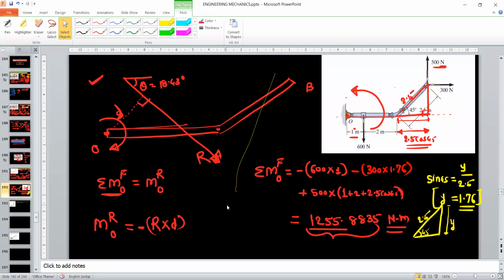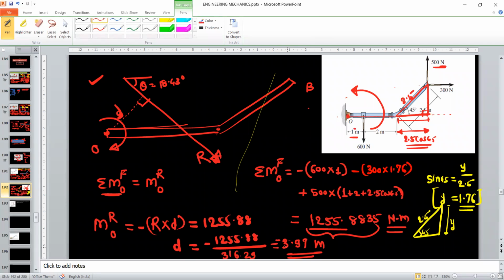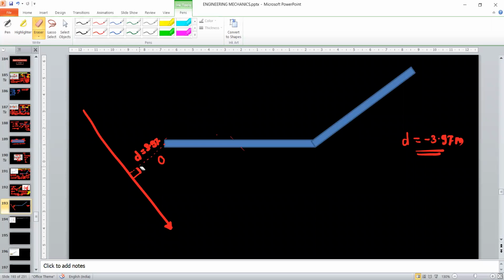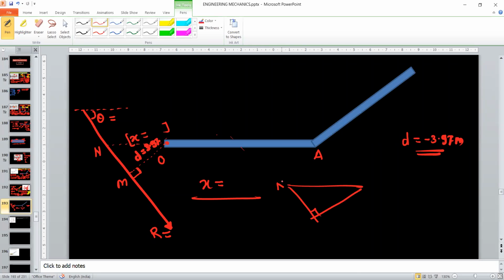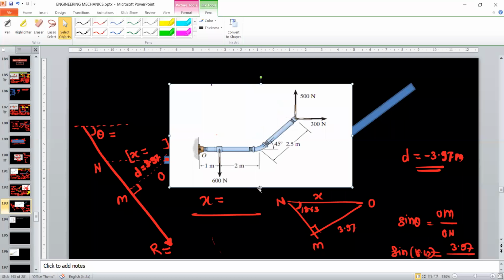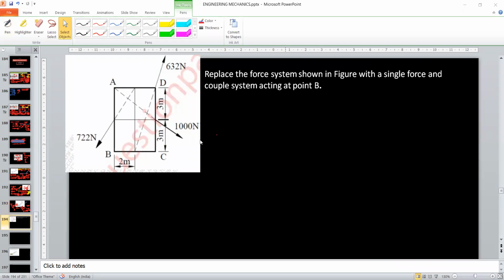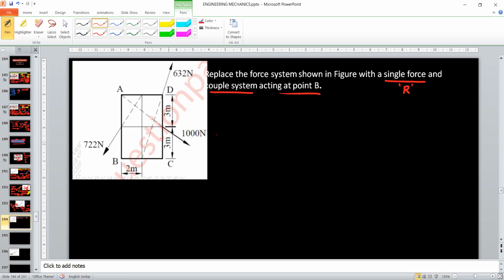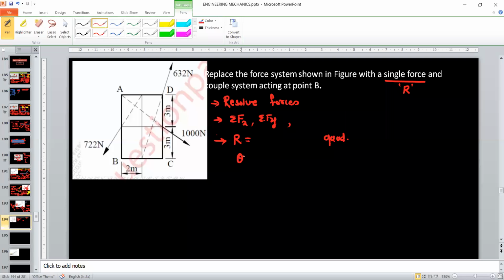engg mechanics lectr 15 part 02